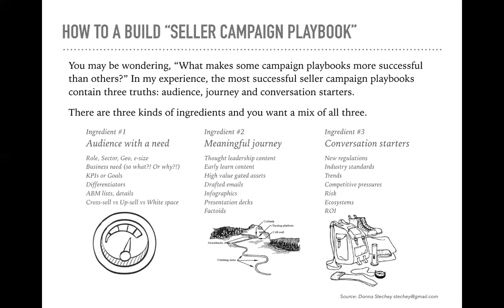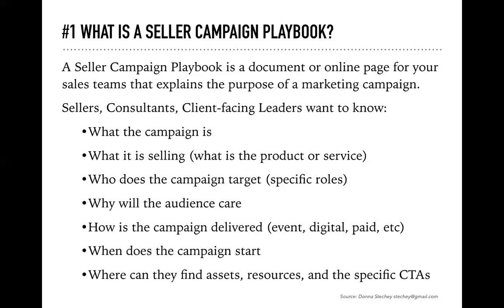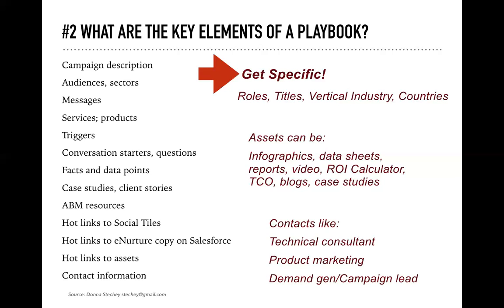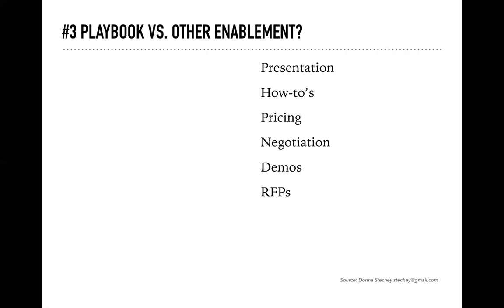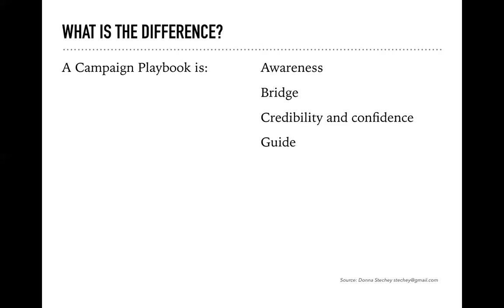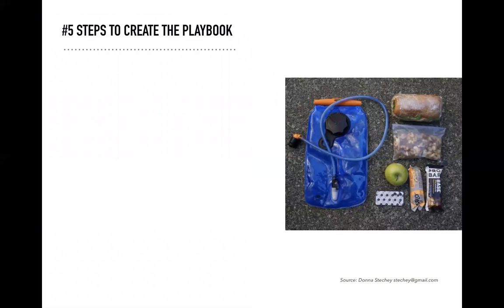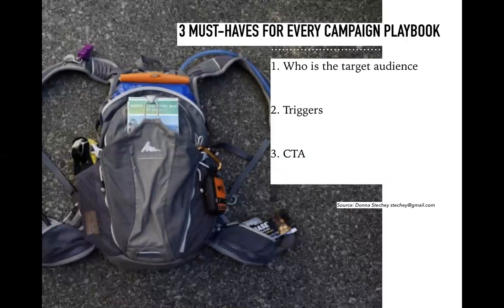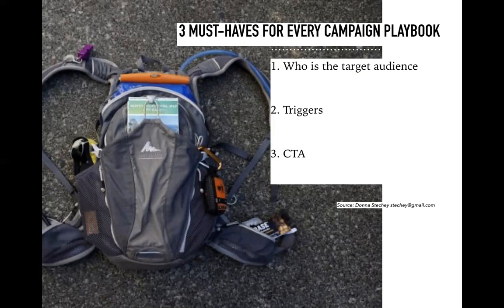Sellers Playbook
3 Things Every Seller Playbook Should Have

During this webcast we will review how marketing teams can deliver seller playbooks to help sellers get started with a new or refreshed campaign. Whether you create playbooks in-house, with an enablement team or through an agency, we’ll cover checklists of what makes a playbook stand-out. We’ll show you best-practices to create synergy between marketing and sales, and the three must-haves every playbook should contain.

1 - What is a seller playbook?

2 - What are the key elements of a playbook?

3 - What is the difference between a playbook and another enablement?

4 - What is the major benefit of a playbook?

5 - What are the steps to creating a playbook?

6 - What are the steps to developing a communication plan?

7 - How can success be measured?

8 - Recap 3 must-haves: Audience, Triggers, CTA.